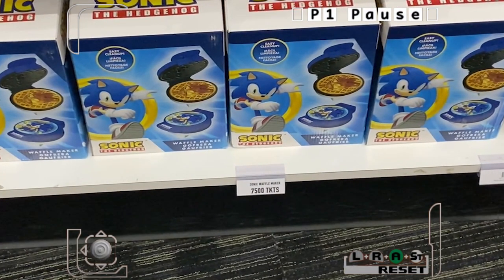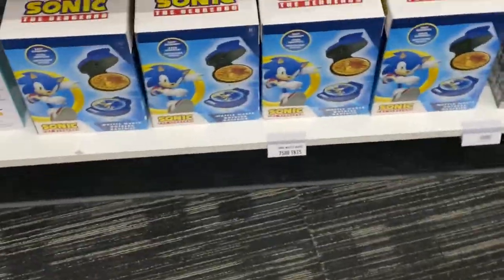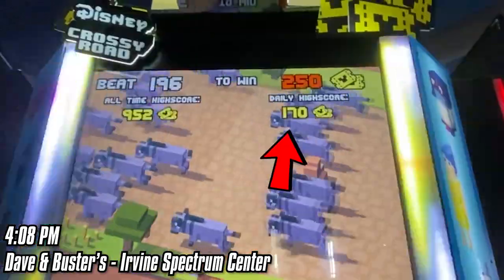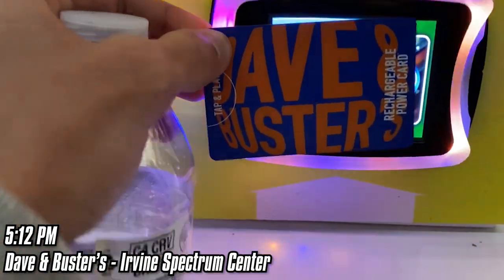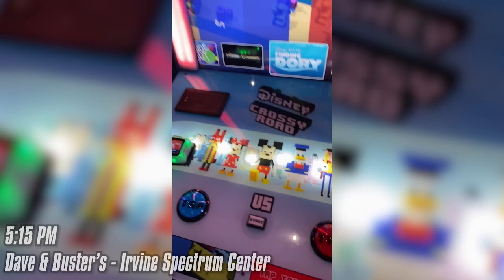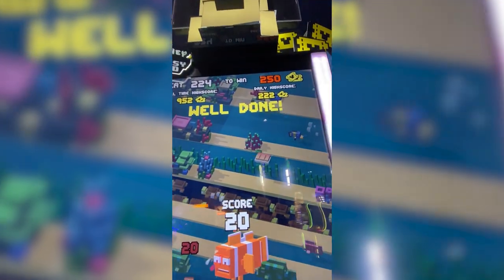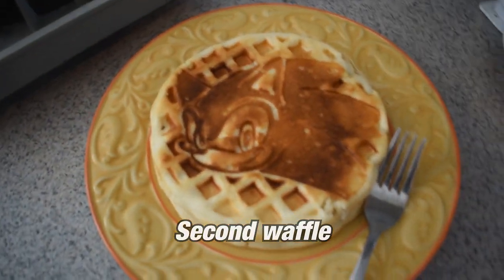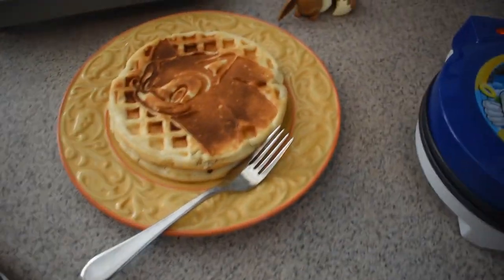The Sonic Waffle Maker 🧇🍽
Returning to my History of the GameCube Controller Series Next! 🙂🎮✨

Chapters
00:00:00 - Intro
00:02:31 - Grinding Tickets
00:05:00 - Checking Tickets…
00:06:45 - Showing you my work station (Crossy Road)
00:08:03 - Getting the Sonic Waffle Maker!
00:09:00 - Day 2? 👀 ft. Clippi
00:10:44 - Sonic Waffle Maker #2!
00:11:07 - Dave & Buster’s Boolin
00:12:41 - Crossy Road Runs…
00:13:29 - Unboxing the Sonic Waffle Maker!
00:14:48 - Making Waffles!
00:17:25 - Reviewing the Waffles…
00:18:48 - Thanks for Watching!